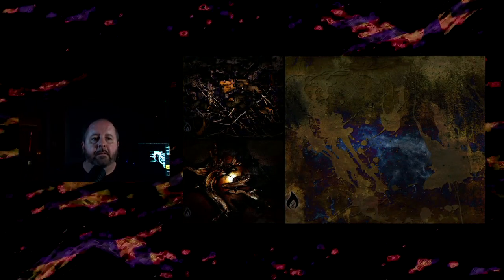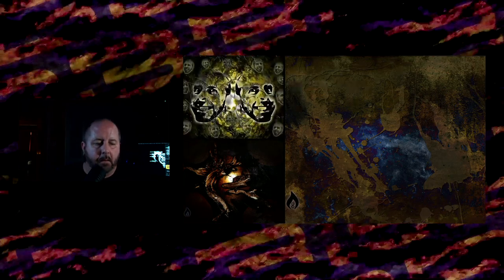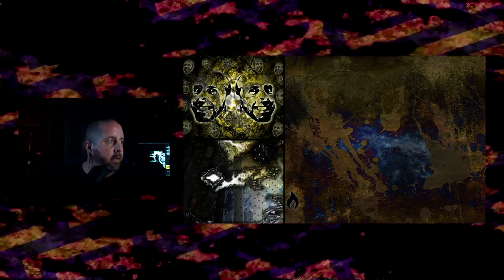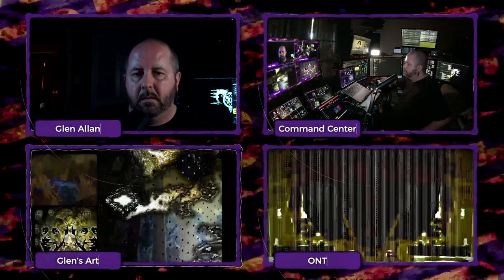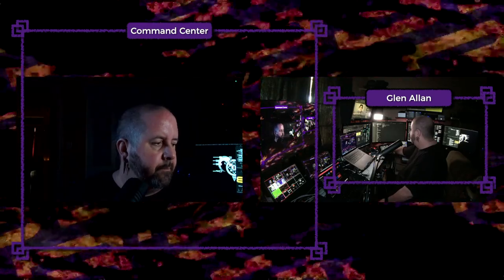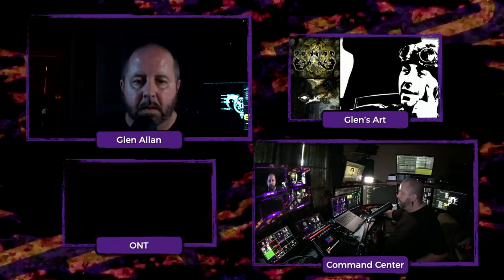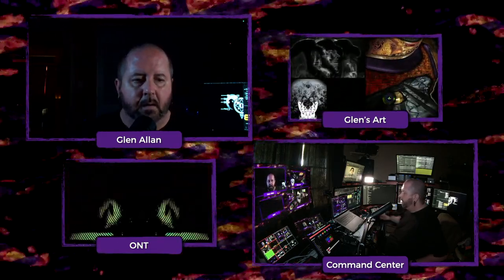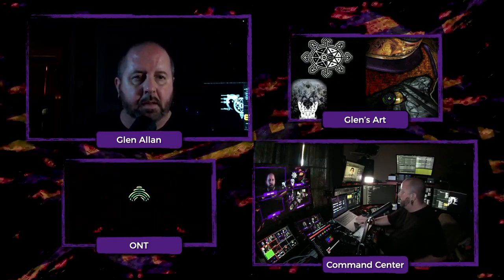ATEM SuperSource MixEffect Macro Overlay Demo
Proof of concept video showing animated overlays using an ATEM Mini Extreme ISO, MixEffect Pro for the iPad, a Stream Deck for control, a Hyperdeck Mini for the Key and Fill first set of overlay animations, and a Raspberry Pi running PlayoutBee for the rest. Macro source code is linked below.

Link to the Macro source used to control the overlays and source changes:

New Macro Source with commerce for the Animated Overlay. Should help you break down what the Macro does better.